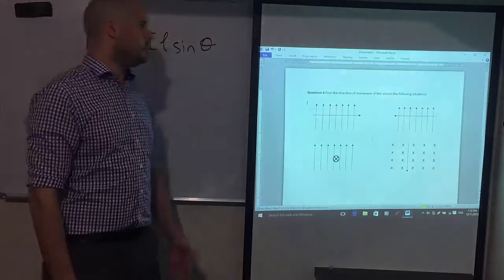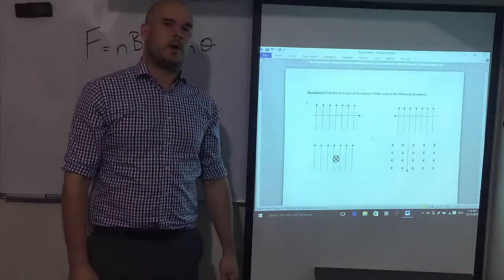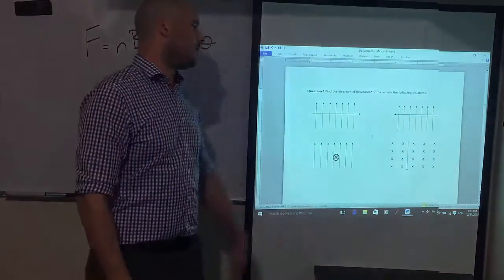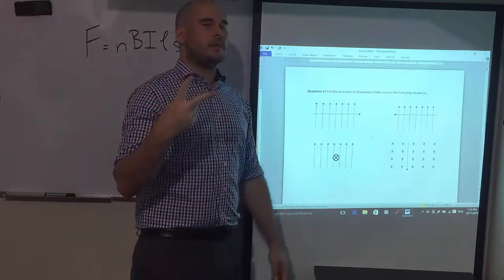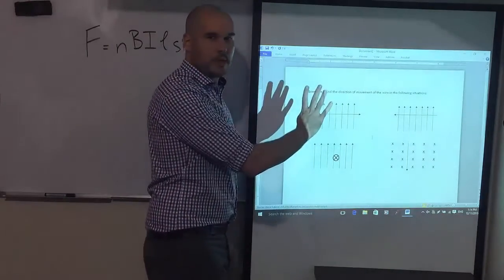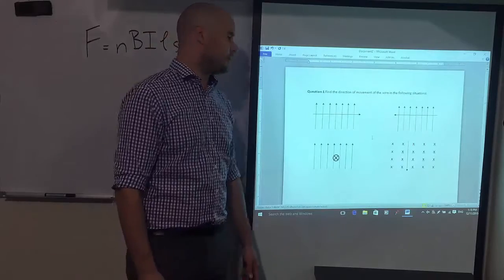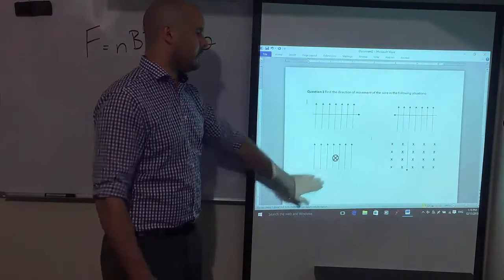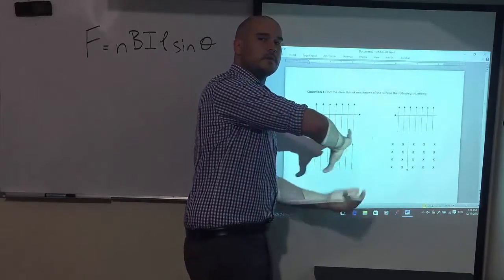HSC Physics - 9.3 Motors and Generators - Right hand Palm Rule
What is the Right Hand Palm rule and how is it applied?